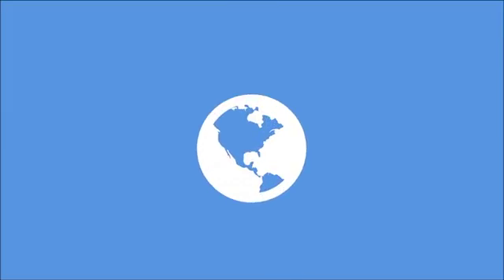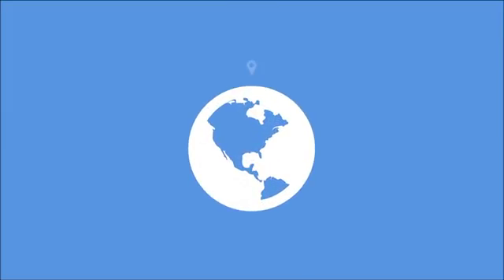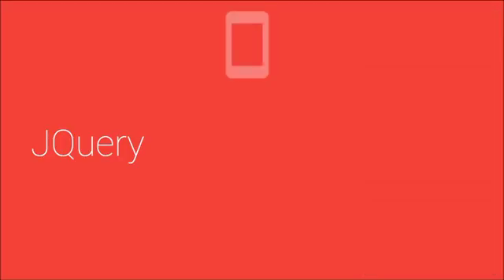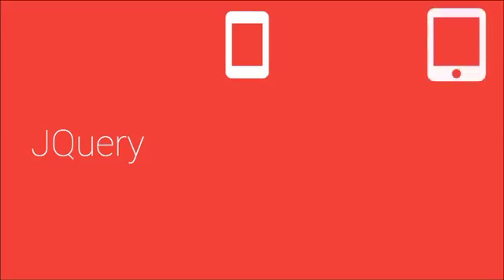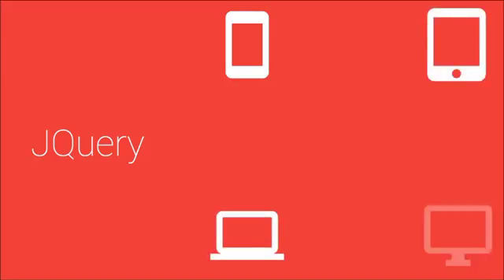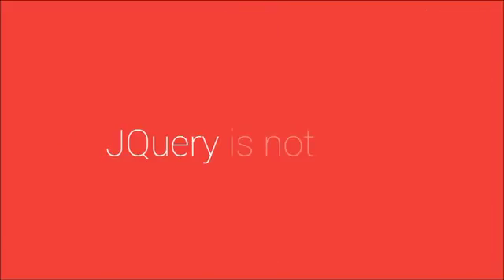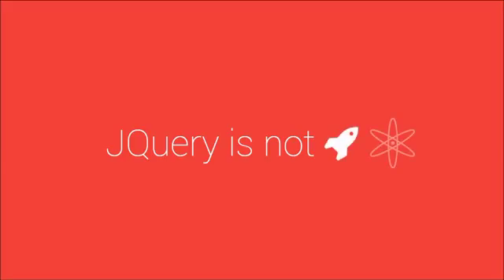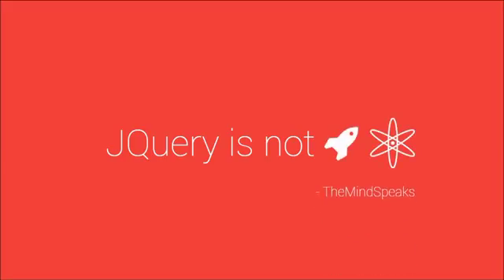What is JQuery?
JQuery is one of the most popular JavaScript library on the internet. JQuery makes writing front end of website lot easier and it features a lot. So let's figure it out.

 Make sure you follow me for more awesome tutorials and I'll be coming out with a new channel soon!!!